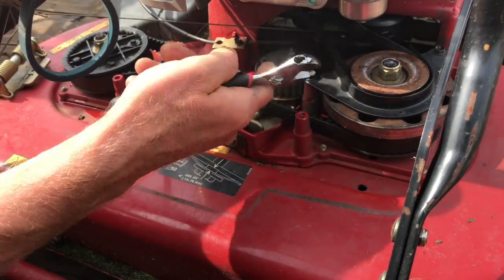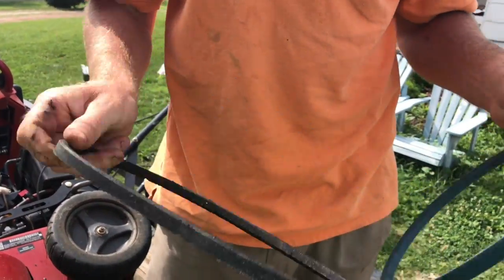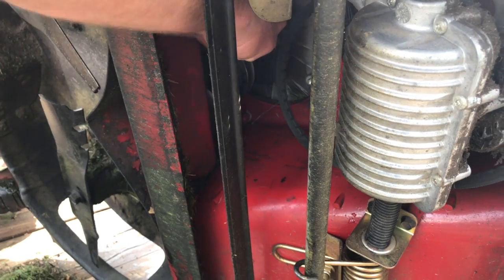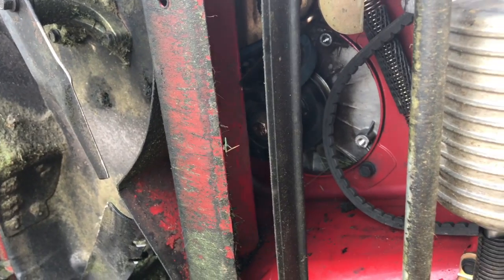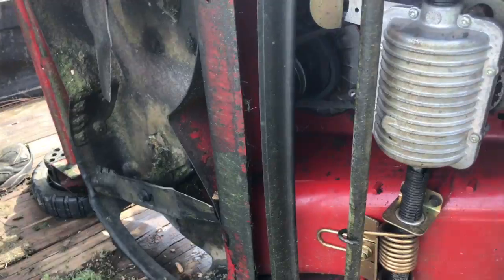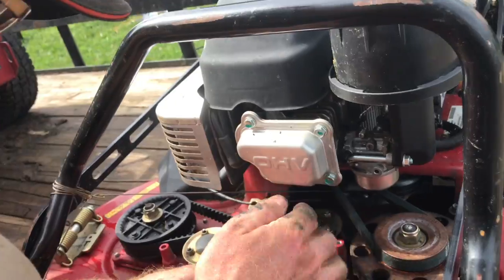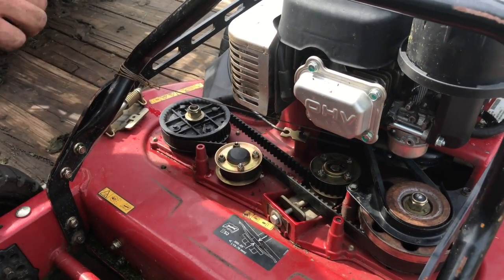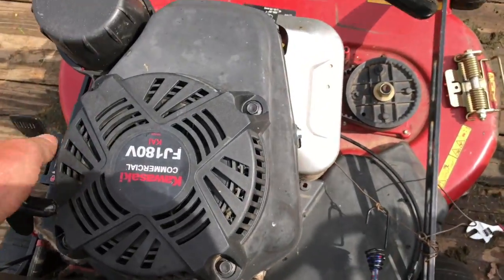Exmark 30" commercial belt replacement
Happy's Lawn Care & Landscaping is mowing with a 30" mower that needs some serious maintenance! As we're waiting on parts we start with changing a worn out belt!